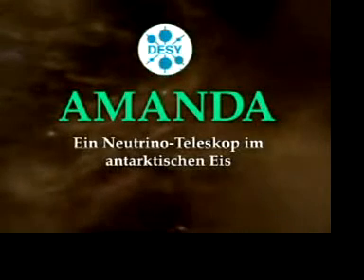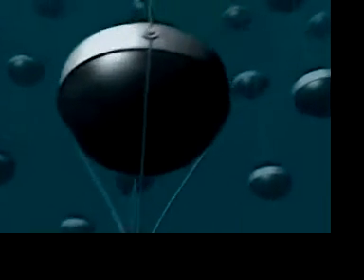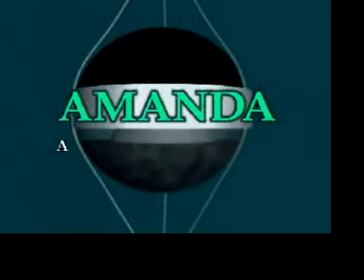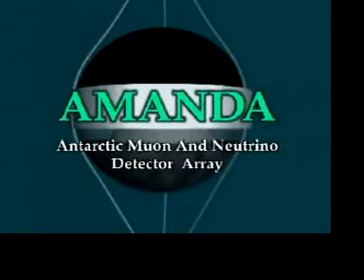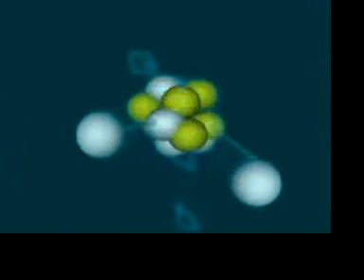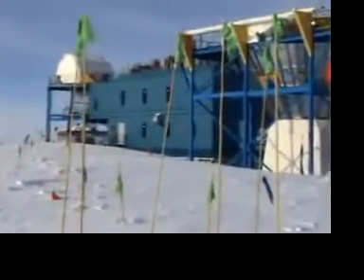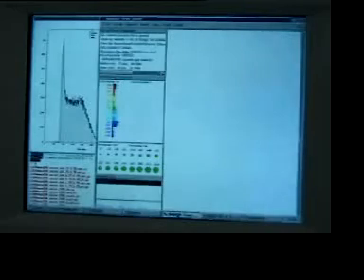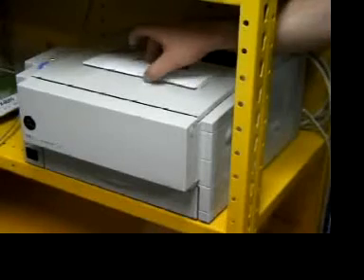movie about the AMANDA neutrino detector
an older but nice movie about the AMANDA neutrino detector, a prototype for the much larger ICECUBE detector now under construction (english version)